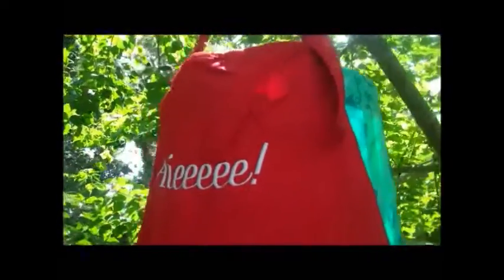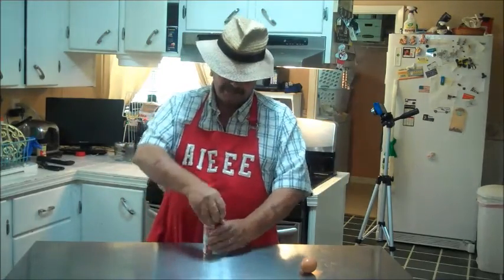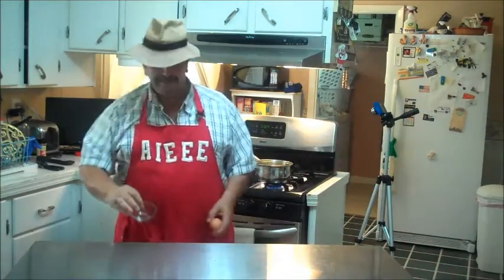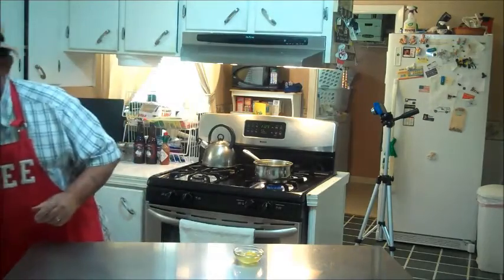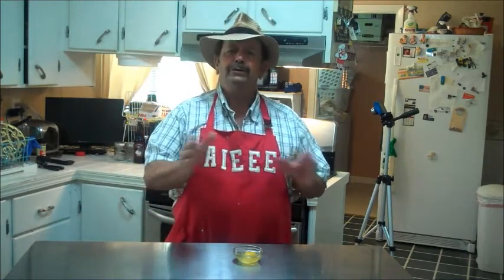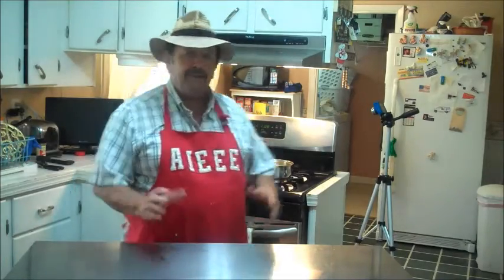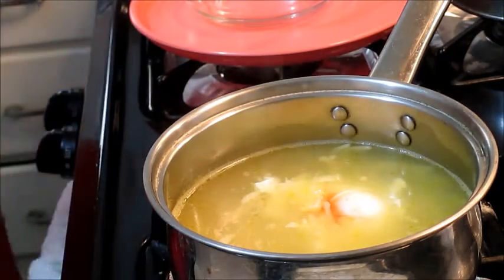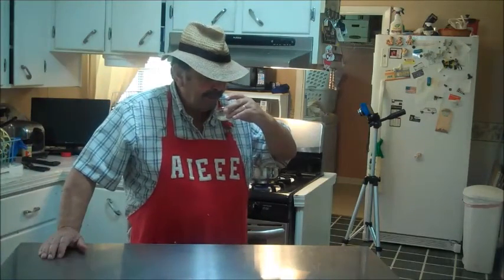Poor Man's Chicken Soup on the Bayou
Join Chef Bourque as he makes his Supreme Chicken Noodle Soup. This is his original "Poor Man's Soup on the Bayou." $1.01 per meal.